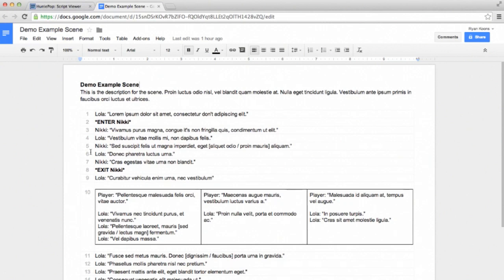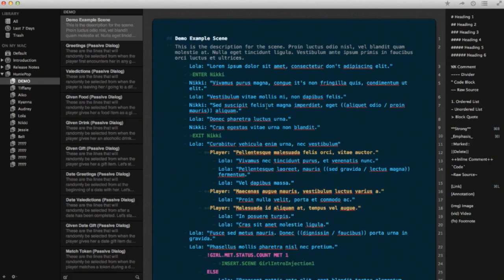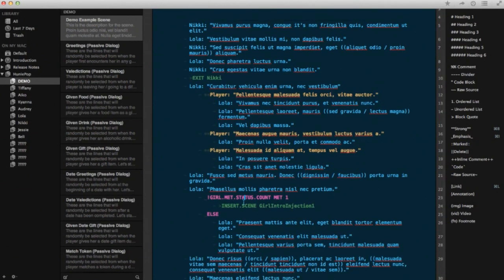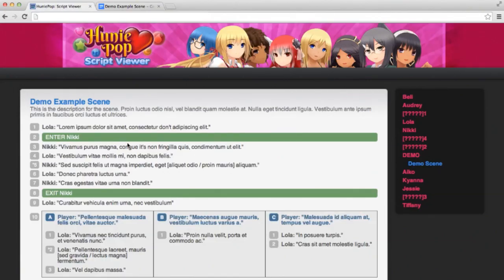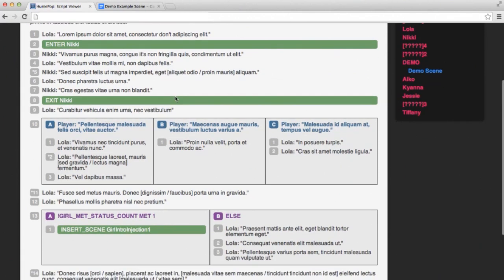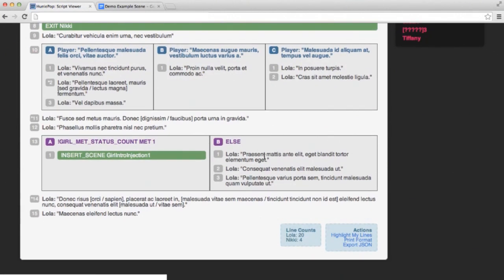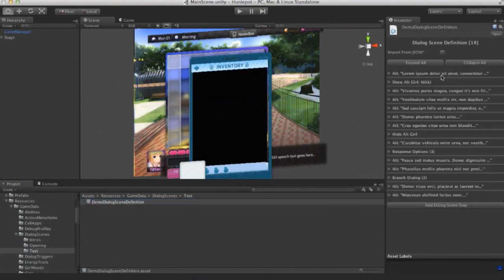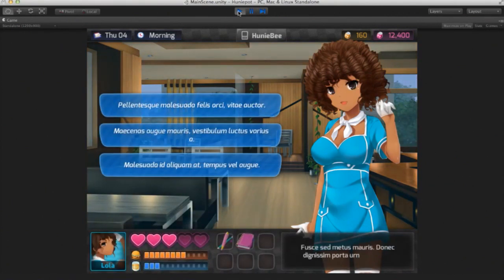June Update: Dialog Flow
I thought it would be fun to give you guys a glimpse into our dialog process. It's really a sort of hacky, pieced together solution with but I think it works brilliantly for us. Please let me know if you like this video and you'd like to see more behind the scene's stuff like this.